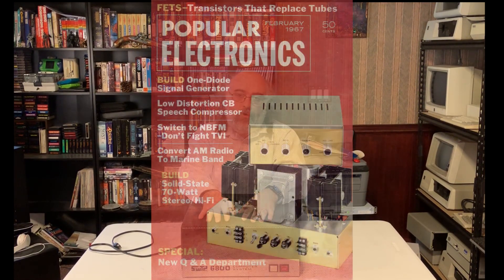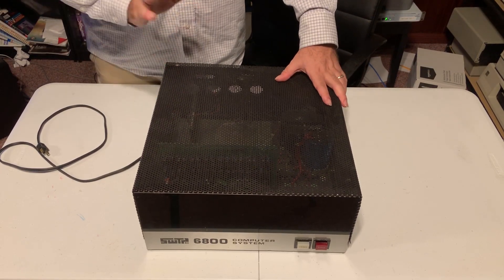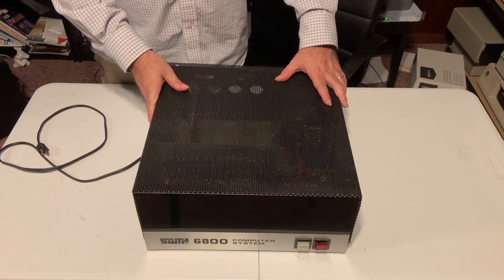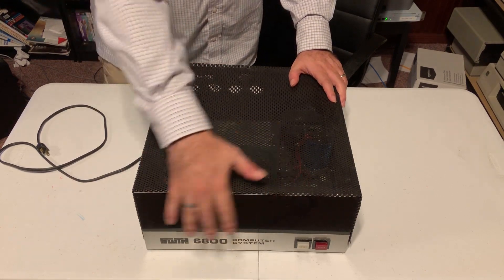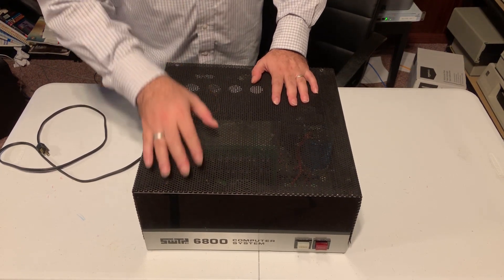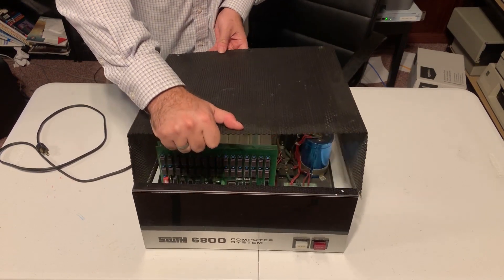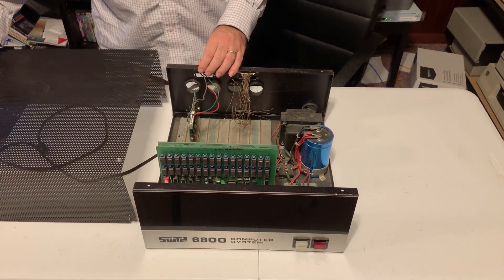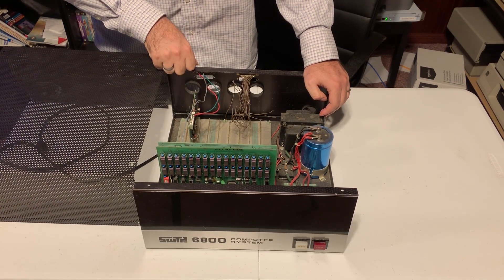Computer History: 1975 SWTPC 6800 (A Motorola 6800 Powerful Kit-Based Computer)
Computer history video! We talk about the vintage computer SWTPC 6800 which was one of the first successful computers build around the Motorola 6800 CPU. It used an interesting bus, SS-50, and used to be sold as a kit. Read below for more information.

Contents:

0:35 The Company
2:42 The Computer
4:30 The Software
5:57 Turn It On
8:07 The Inside

The computer was produced by an electronics company called Southwest Technical Products Corporation. That was a company which made electronic kits such as amplifiers, test equipment and other hi-fi tools. In 1975 they designed a computer terminal kit, called the TV Typewriter which was published in their electronics catalogues. In the same year they improved and released, also as a kit, the SWTPC 6800 based on the Motorola 6800 processor and a new bus design called the SS-50.

The computer featured a second bus the SS-30 to which smaller cards could be connected, such as serial connection or tape/disk/paper readers. The SS-50 bus was used for the processor and the memory card.

Later the system was sold with the upgraded Motorola 6809 processor, which also featured the new S/09 version of the SS-50 bus. This would allow the new SWTPC computer to access up to 1Mb of memory.